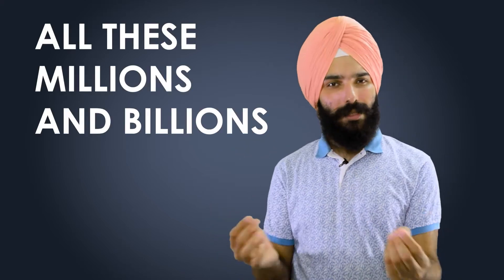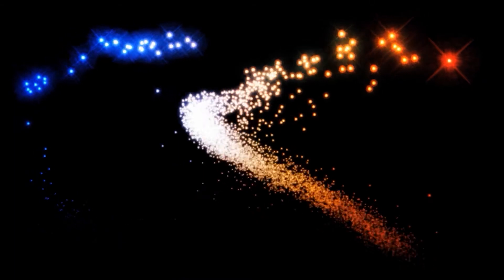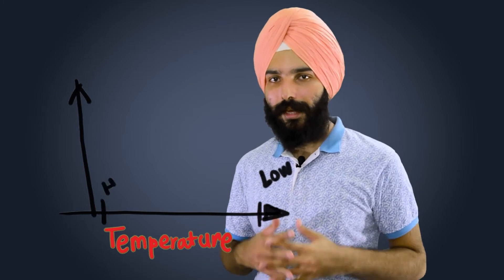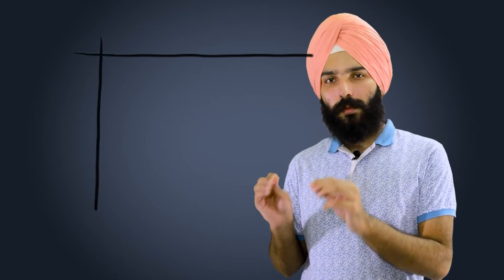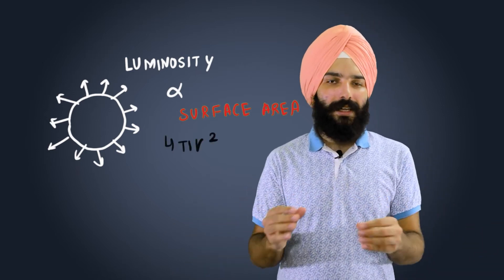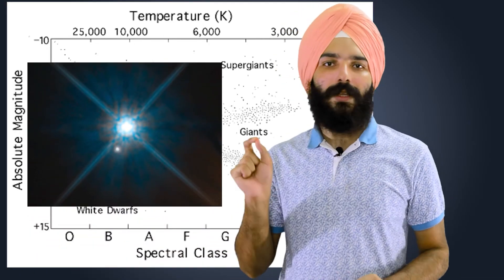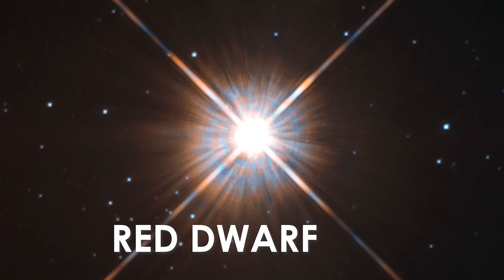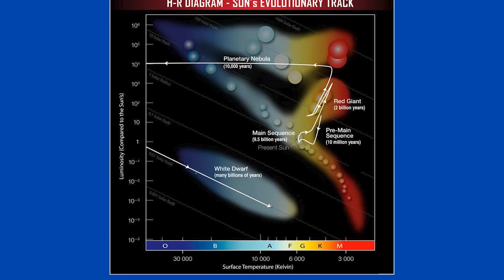HR Diagram Explained!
HR Diagram is not only one of the most powerful diagrams of Astronomy it is also really simple. All you need to know is a few things like Temperature, Luminosity, Absolute magnitude and you are ready to go.

0:00 Why it's important
1:27  How it's plotted
2:46 Positions and Sizes
5:00 Luminosity Classes

Attributions:
How to find stars:

Photos:
R. Hollow, CSIRO.

By User:84user, User:Paul Stansifer and others (see &quot;source&quot;)